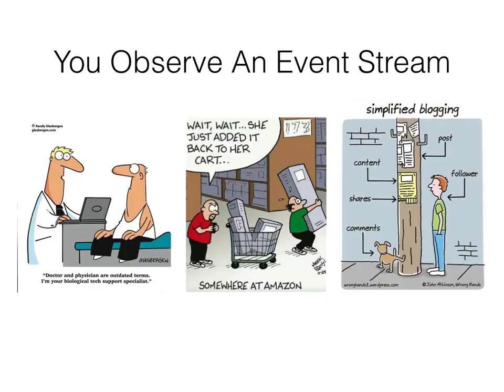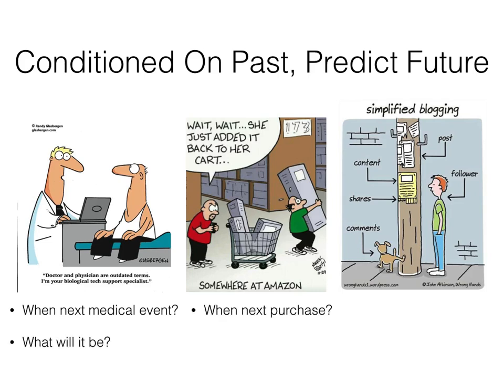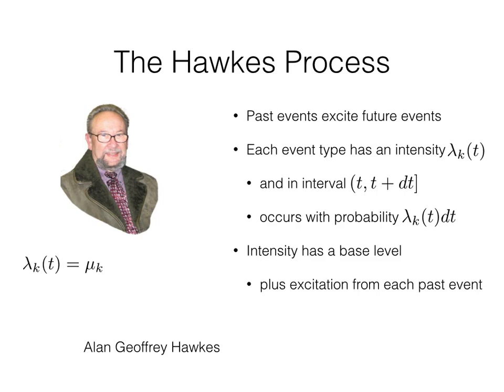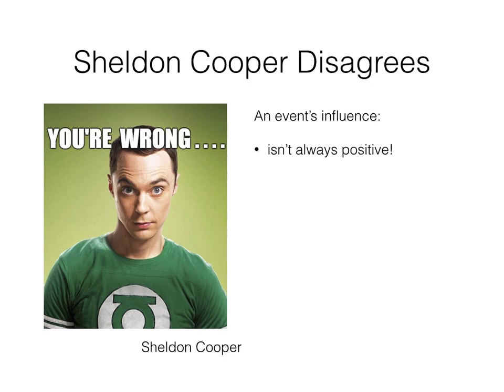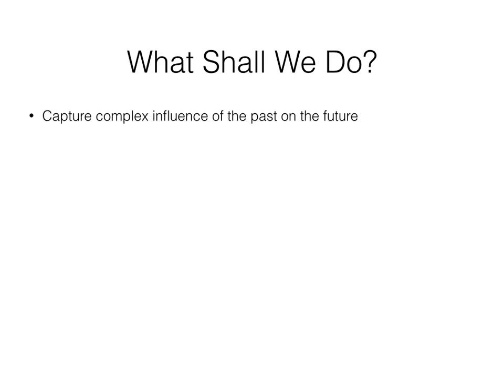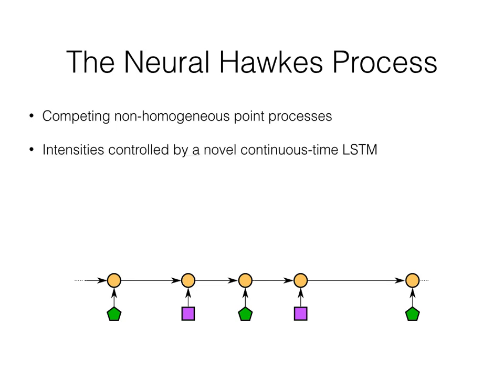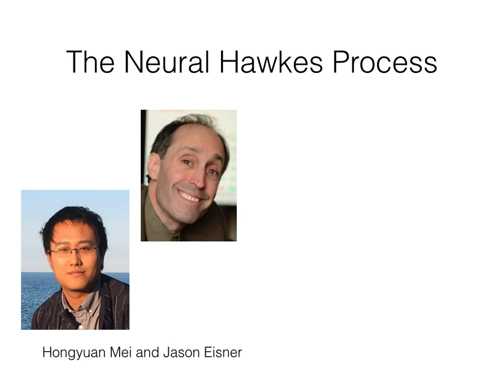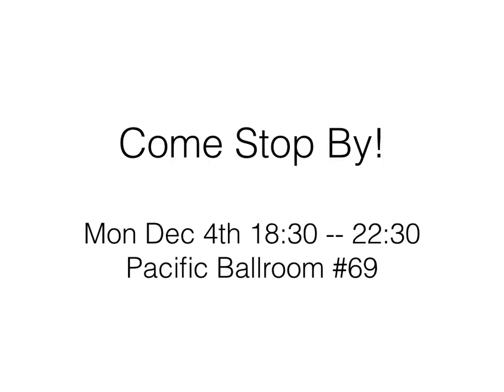The Neural Hawkes Process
Introductory video of Mei and Eisner NIPS 2017 The Neural Hawkes Process.